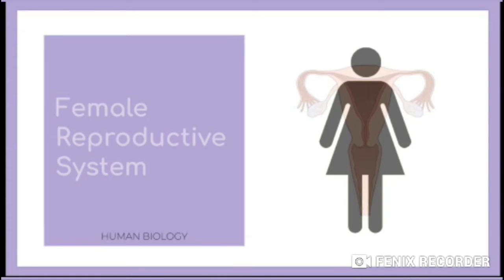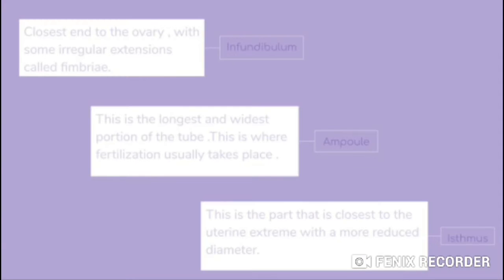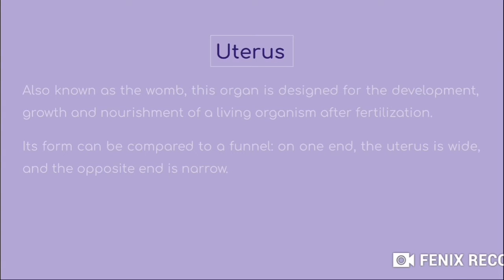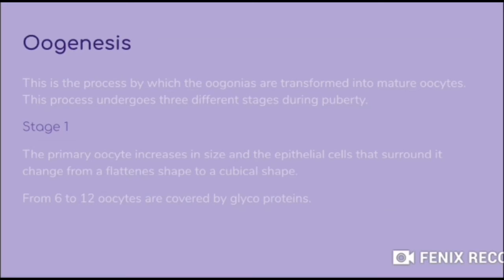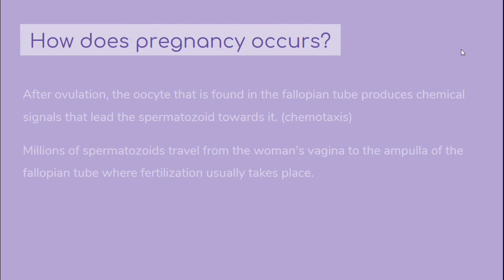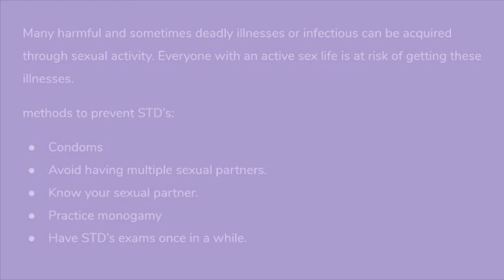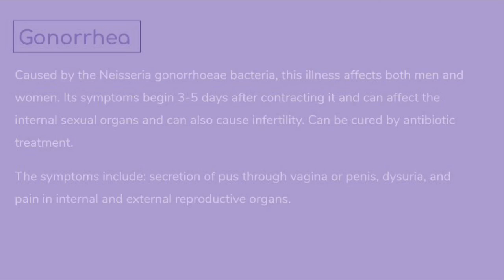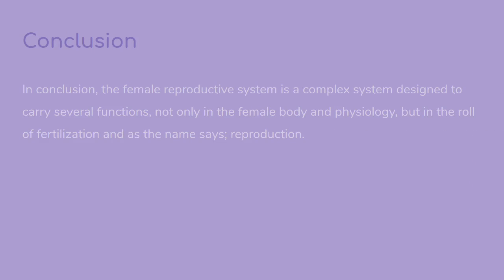Female reproductive system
Human biology assignment